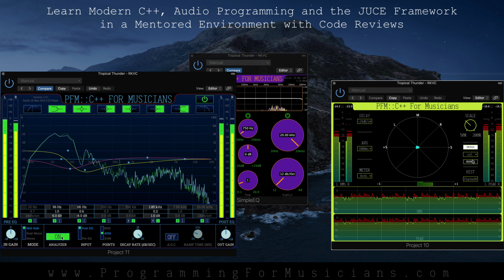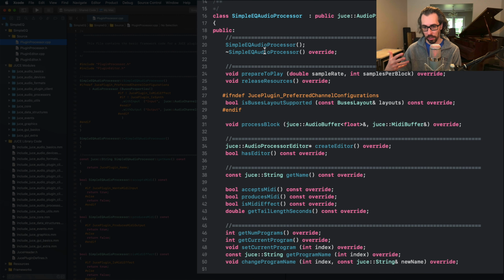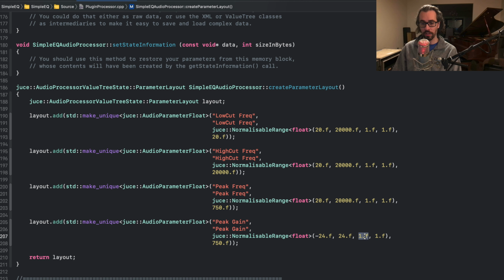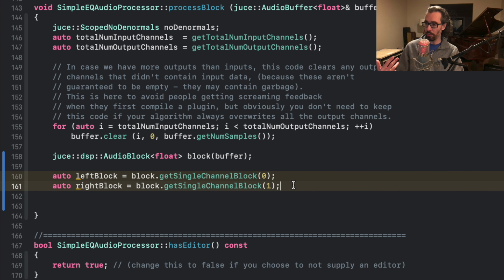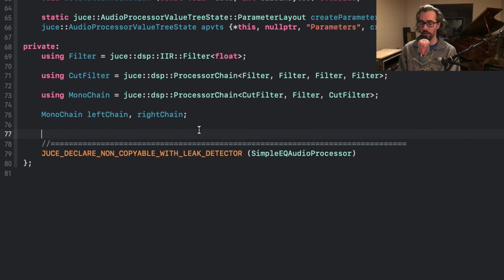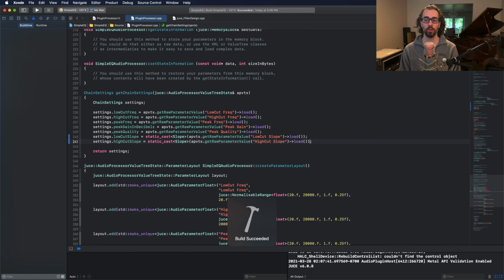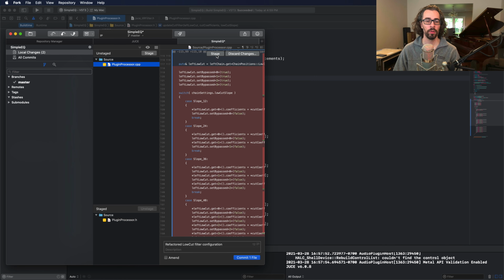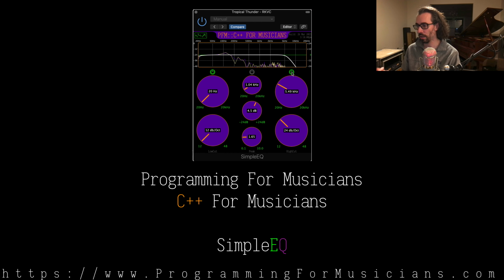PFM::SimpleEQ - Free Course!